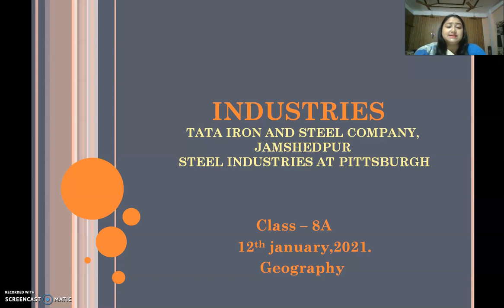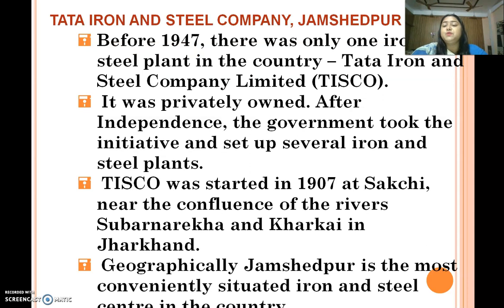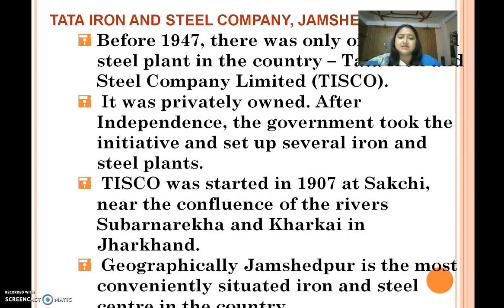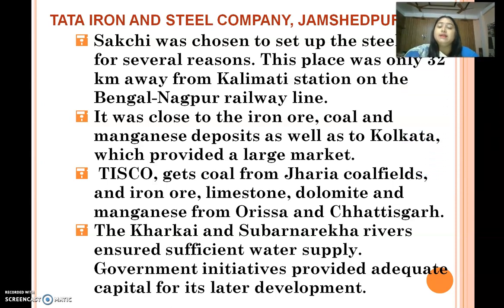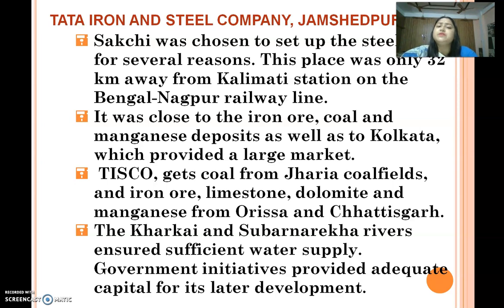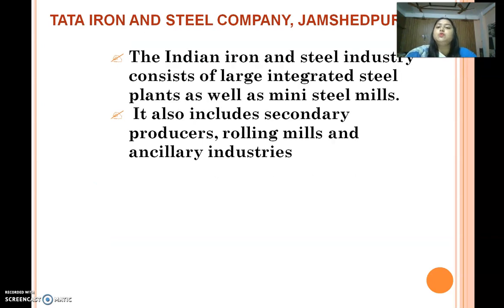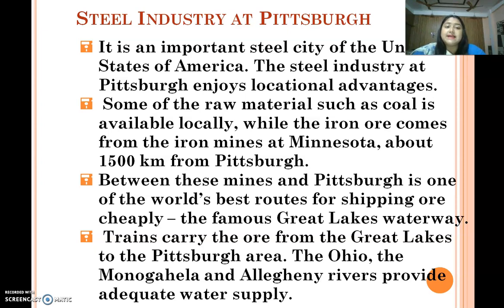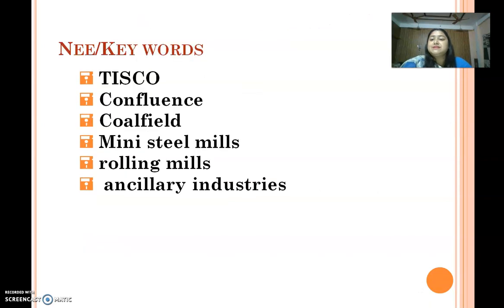Class 8A Geography TISCO January 12, 2020